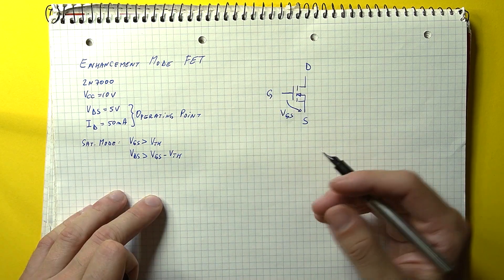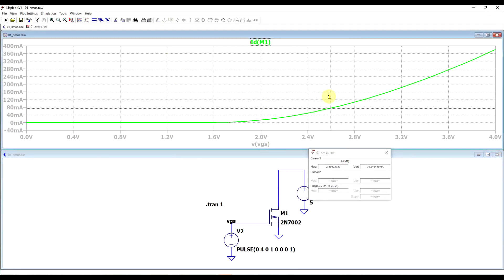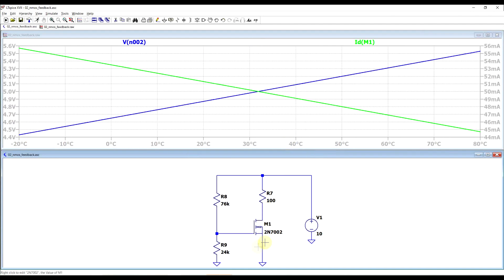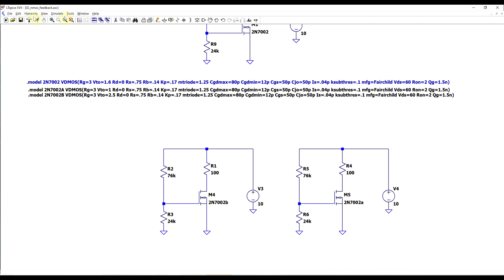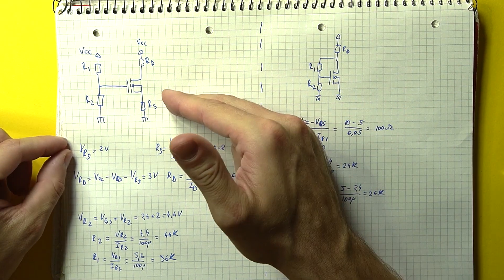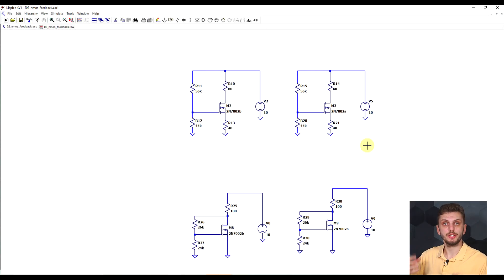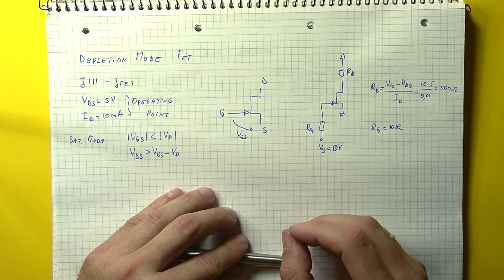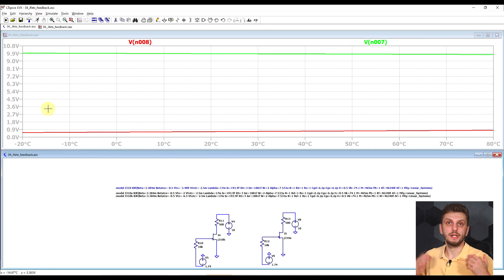Setting the operating point in a FET amplifier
#168 In this video I continue looking at how the operating point can be set in simple single transistor amplifier. Today I will be focusing on the FET type transistors. Since this category contains a very wide range and diversity of components, I will be looking at 2 specific types - depletion mode and enhancement mode.